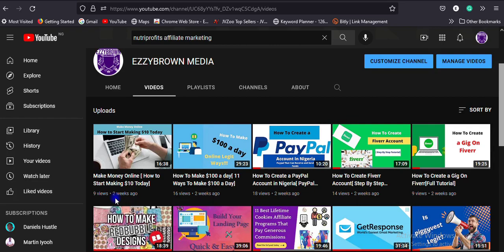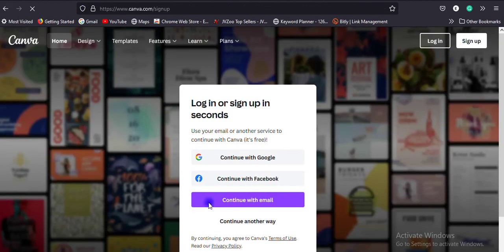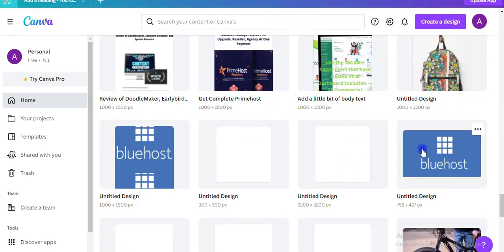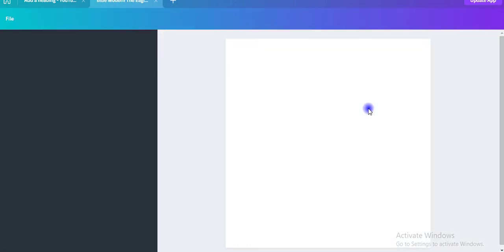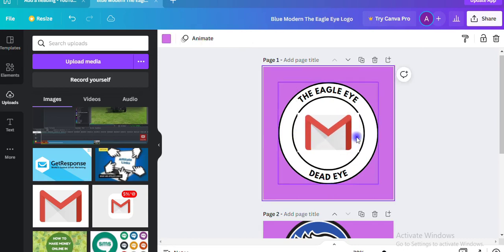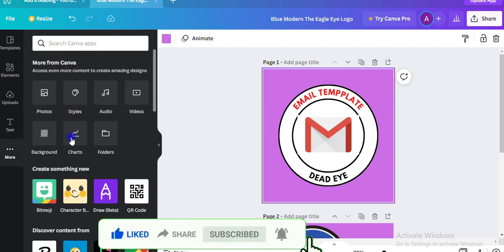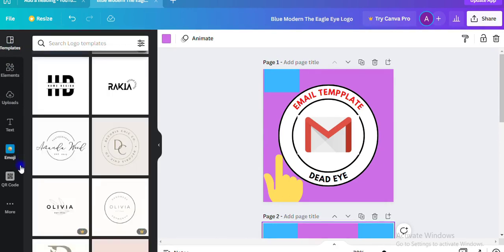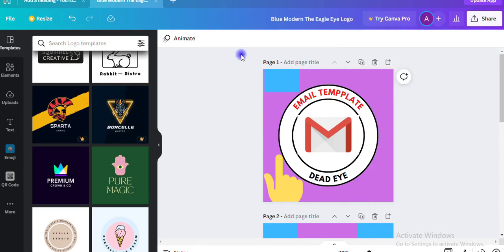How To Use Canva | 📌📌canva tutorial 📌📌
Canva is an Australian graphic design platform, used to create social media graphics, presentations, posters, documents, and other visual content. The app includes templates for users to use.